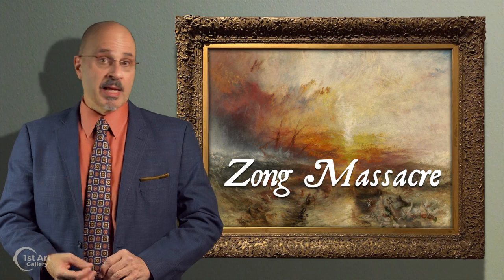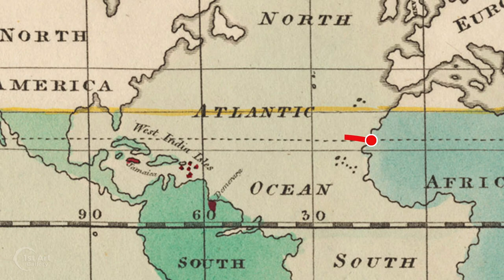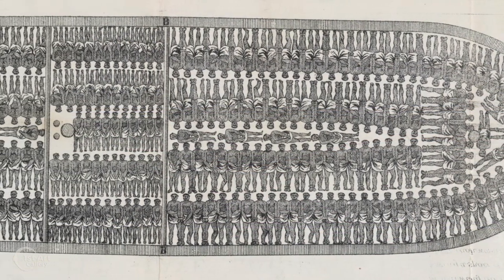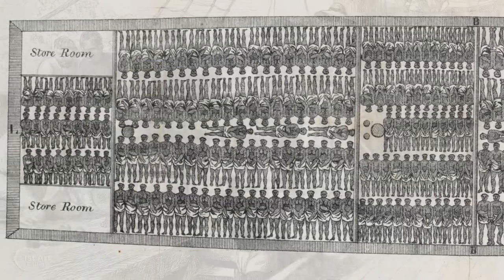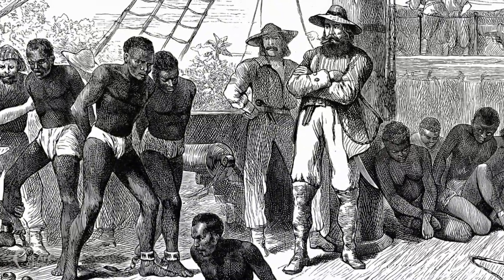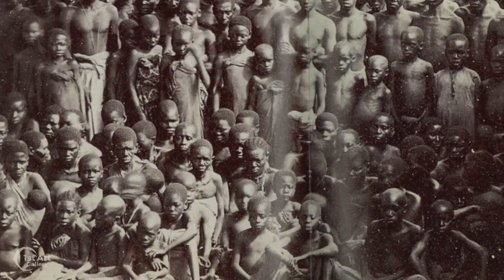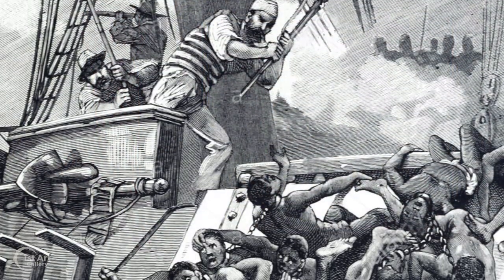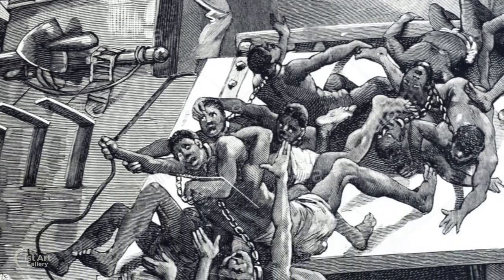LOST AT SEA: The Slave Ship by J.M.W. Turner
THE SLAVE SHIP by J.M.W. Turner, 1840, Oil on canvas, 90.8 cm × 122.6 cm (35.7 in × 48.3 in)

THIS PAINTING IS AVAILABLE FOR PURCHASE AS A HANDMADE OIL REPRODUCTION FROM 1ST ART GALLERY

ABOUT THIS PAINTING: The great 19th Century English painter, Joseph Mallard William Turner took inspiration from the great issues and events of his time. He immortalized the burning of Parliament on canvas, and and celebrated England’s victory, the Battle of Trafalgar.
     But this painting, The Slave Ship, is perhaps is his most poignant. The painting recounts the true incident of the Zong Massacre. In 1781, the slave ship, Zong departed the coast of Africa, bound for Jamaica, and overloaded with 470 slaves, twice as many as the ship could reasonably handle.
     Well into the voyage captain and crew decided that the depletion of water and rations were such that a number of slaves had to be jettisoned. Over the course of several days 132 slaves, many women and children, were thrown overboard.
     The case originally went to trial, not as a case of mass murder, but over an insurance claim. The owner of the ship wanted to recoup his profits from the lost slaves.
     Nearly 60 years after the incident Turner painted this work in support of the abolitionist movement in England.
     The first thing that strikes you is this magnificent horizon, a crucible of fiery oranges and yellows. To the left is the slave ship, Zong, tossed by the waves, its sails furled as it prepares to head into the oncoming typhoon.
     The ocean on the bottom half of the painting is composed of muted grays, browns and greens. Though on more careful inspection you realize the water is peppered with grasping hands and black chains and shackles just above the surface. In the right hand corner, is a single left leg, the remaining intact body part of a slave that hasn’t yet been consumed by this pack of monstrous predators.
     You could hardly call yourself human if you’re not moved by Turner’s depiction of the incident.
     The art critic, John Ruskin said of this work, “If I were reduced to rest Turner's immortality upon any single work, I should choose this.”

Enjoy qualitative custom oil paintings, handmade portraits, and reproductions with 1st Art Gallery!